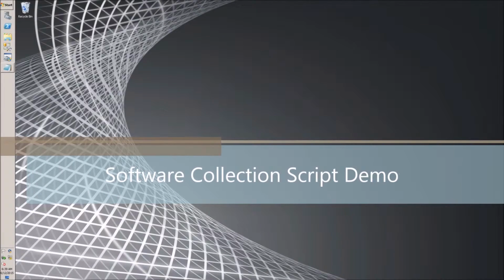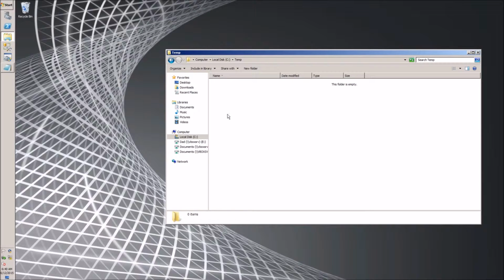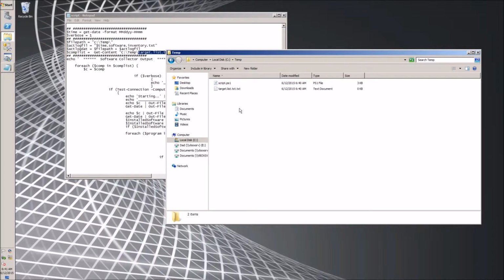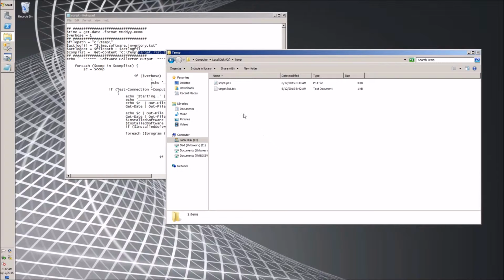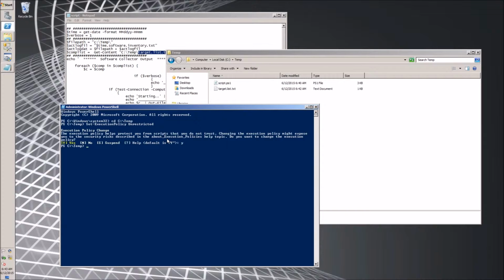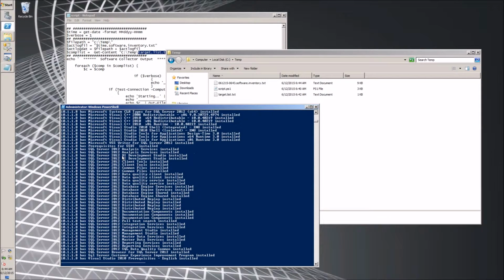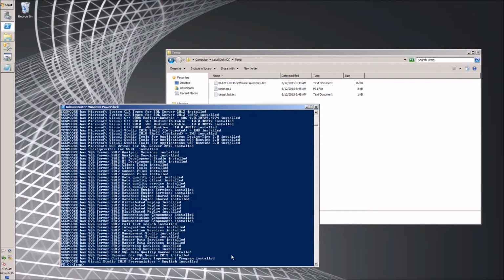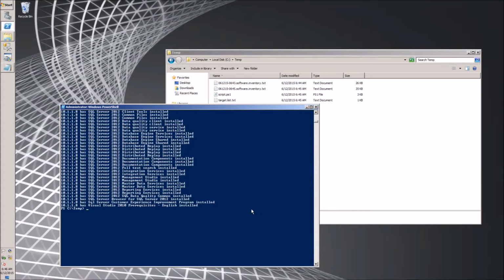Software Collector Demo